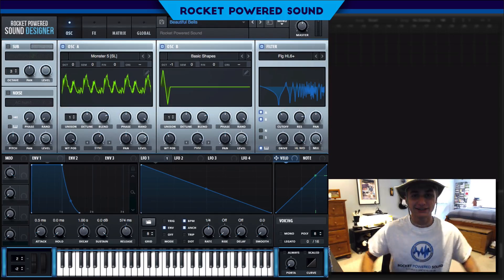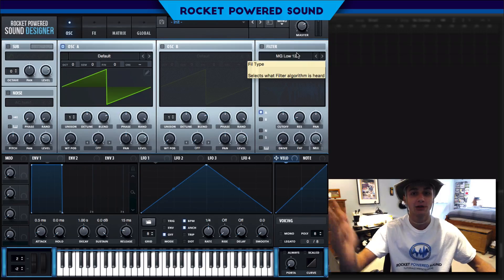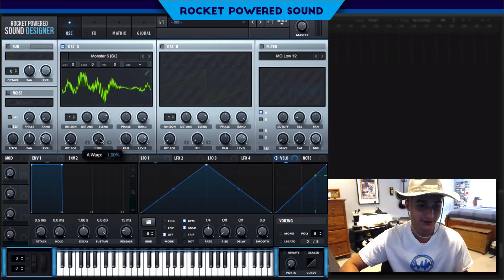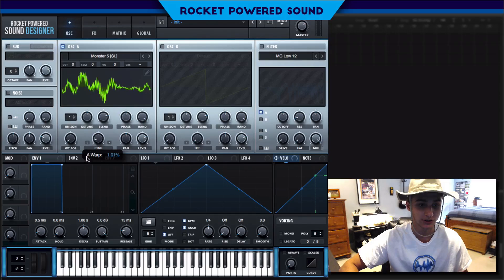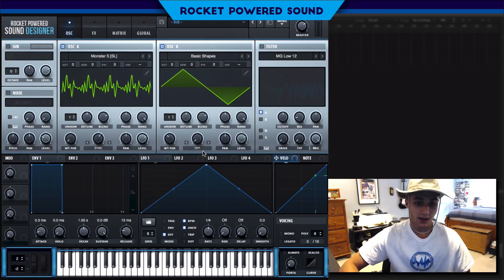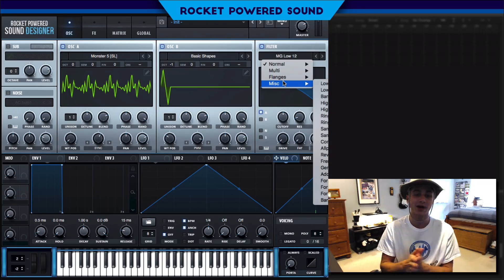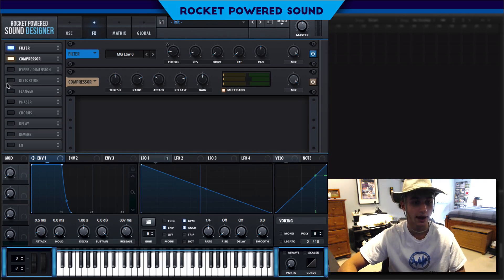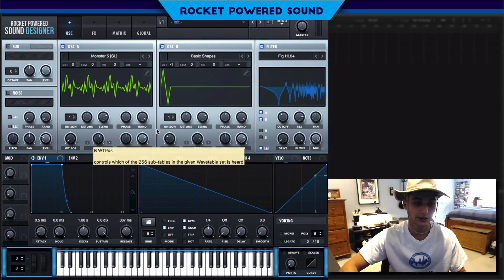BEAUTIFUL FLUME FUTURE BASS BELLS IN SERUM TUTORIAL HOW TO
This Serum tutorial you learn how to make a Flume future bass bell pluck in xFer Serum. Perfect for Dubstep, Future Bass, Trap, and House producers- beginner or expert.